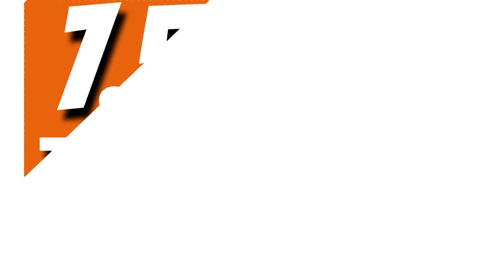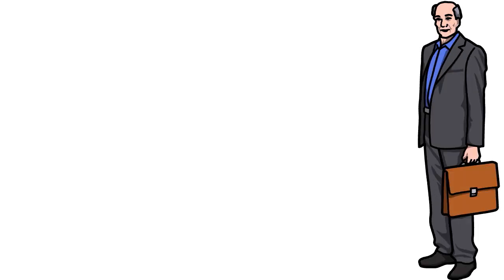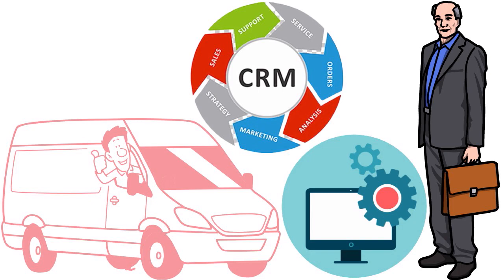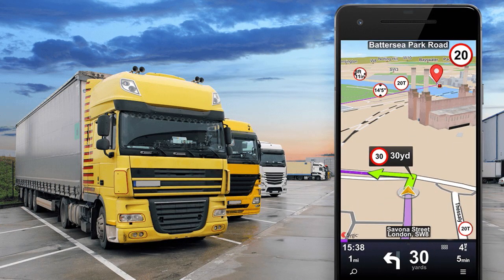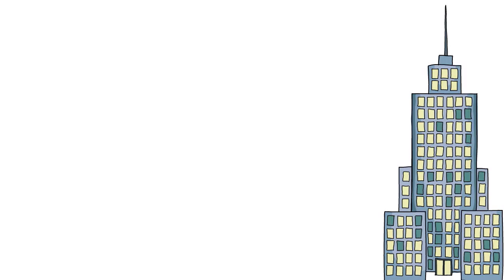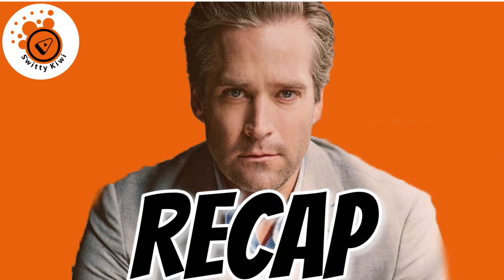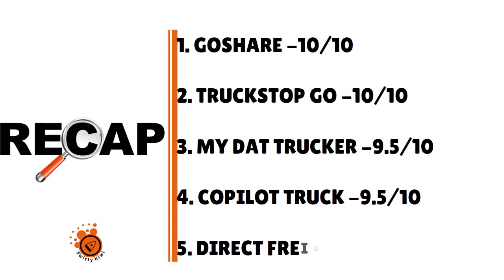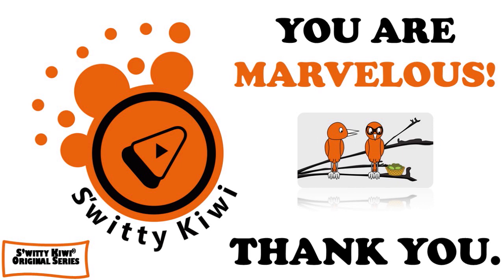CARGO VAN AND TRUCK BUSINESS 2024: Top 10 Apps for Huge & Regular Loads, Cheap Gas, Etc.🔶SHIP S1•E21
CARGO VAN AND TRUCK BUSINESS 2024: Top 10 Apps for Huge & Regular Loads, Cheap Gas, Route Optimization and More. Cargo van & truck business success means the right app!